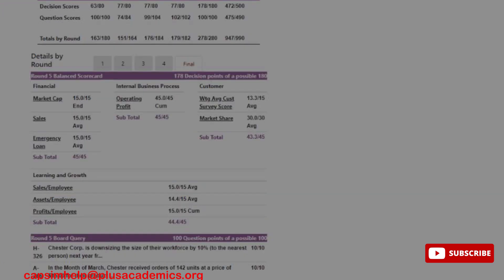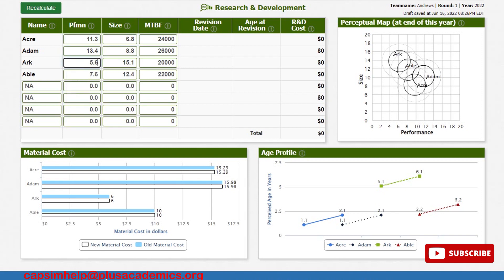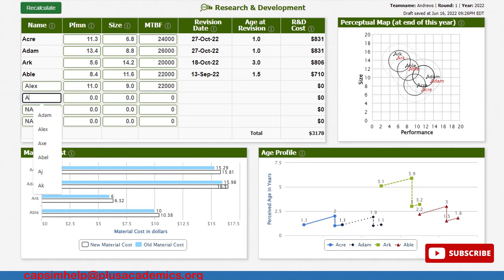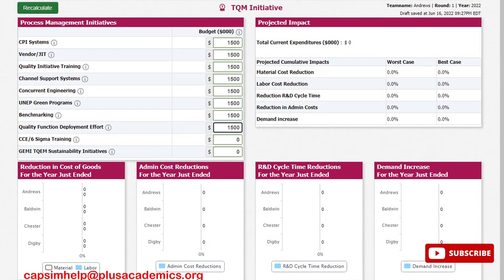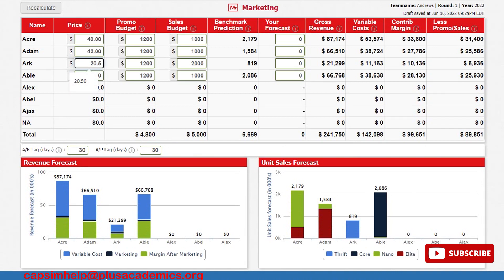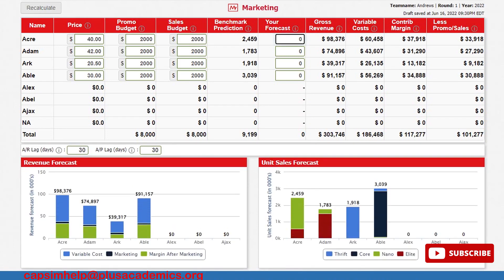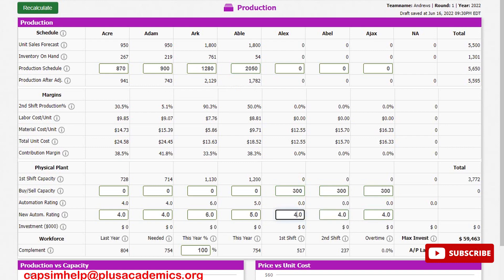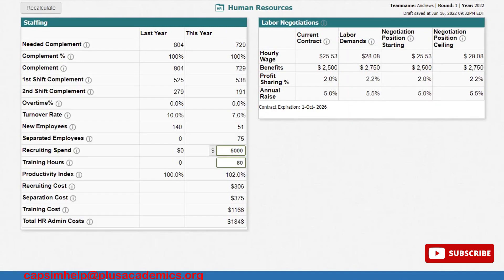SCORE 963+ in COMPXM Round 1 to 4 - FREE capsim comp xm round 1 answers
Comp xm round 1 (free)
Comp xm round 2 (basic package)
Comp-xm round 3 (premium package)
Compxm round 4 (premium package)

This video gives new ideas to score the highest point in capsim compxm round 1 2024.  This comp-xm answer 2024 has been designed specifically to make your work easier. Comp xm cheats round 1 answer gives a detailed analysis of how each section of capsim including R &D, marketing, production, tqm, human resource, and finance was completed. Compxm exam 2024 is challenging but with this video, you will easily manage it.  If you are still concerned about how to win compxm, then this video is for you since it has all the tips you need. This video also guides you on how to get comp-xm round 2 answers 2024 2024 and get a score over 900 points. If the compxm final round is the main issue, we have all board query questions and answers on our website and we offer them for free. Therefore, nothing is stopping you from getting above 900 in compxm 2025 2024, and 2026.
Win the CapSim CapStone

Timestamp
Intro: (0:00)
Research & Development (Best decision so far): (0:40)
TQM (which strategies matter): (3:13)
Marketing (how much and how many): (4:44)
Production(how many to make & how to automate): (6:30)
Human resource (5000 or less): (08:20)
Finance (debt or equity): (8:33)
Balance scorecard (where are we losing points): (8:59)
Ratios (where specific we need to improve): (9:15)
Finance update: (9:26)
Outro: (10:01)